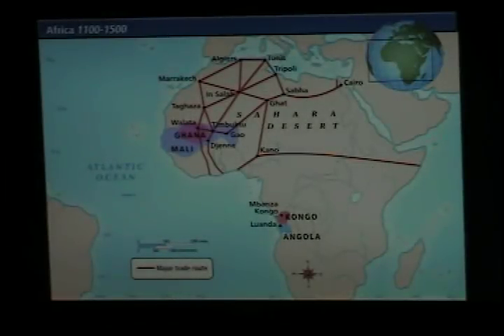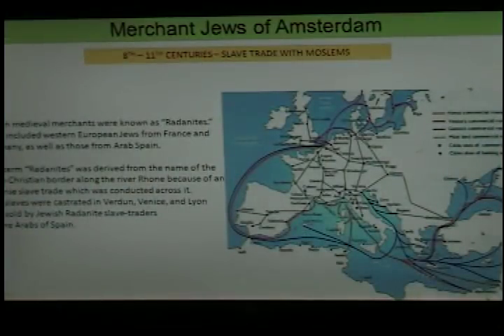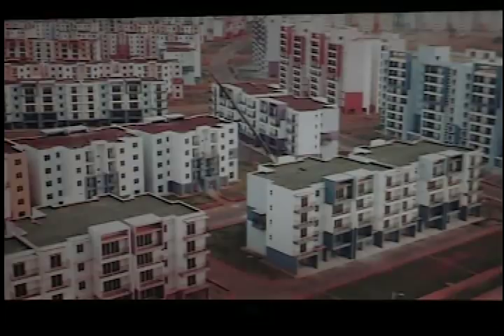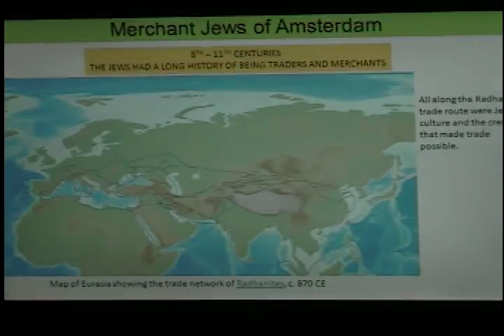REAL WORLD HISTORY 6 (C)